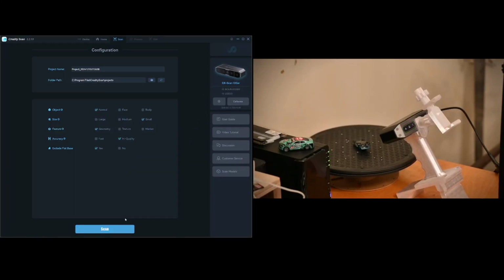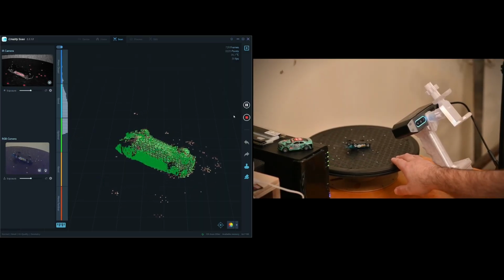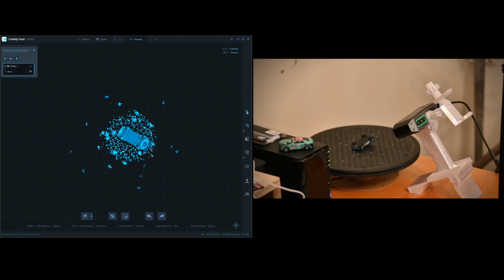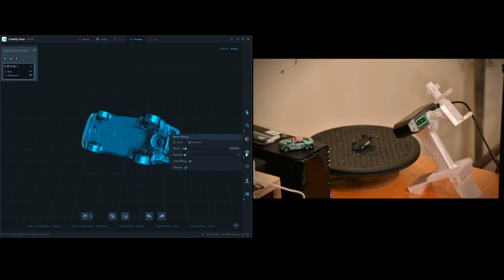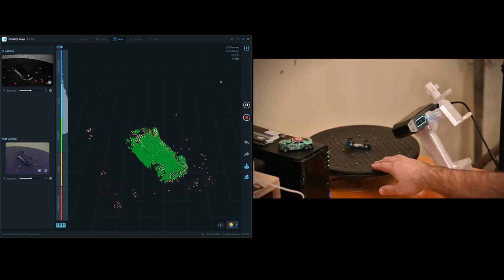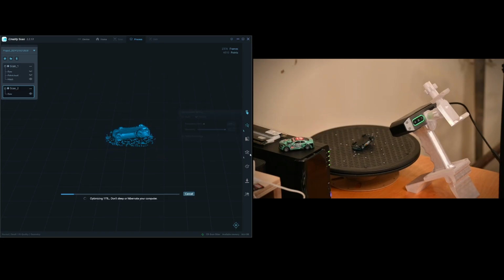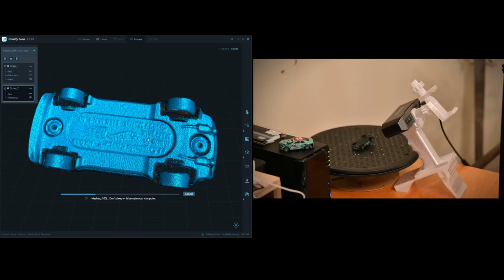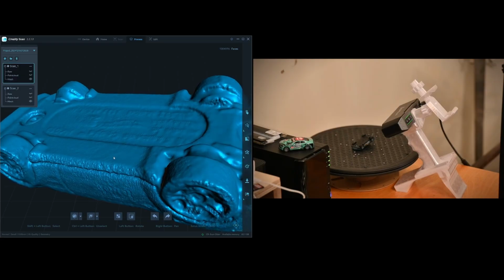Does your Creality Otter have poor quality 3D scans with only a turn table? Try this technique!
As I continue to use the Creality Otter 3D scanner, I have learned a few things that I wanted to share.

First, I was never fully satisfied with the quality of scans I was getting on the turn table only and noticed that the clarity of detail was often better with freehand scanning but it alone sometimes had tracking issues to get started. So my technique is now to initially scan at a fixed angle and then freehand scan at the end for the best quality overall. Watch the video to see a comparison of these different techniques.

The Handle/Grip that I am using is for sale as a digital file and a physical product.

Here is a link to a few of the items:
Grip
Hub: (for power/data)
Powerbank
Otter to hub cable
Phone to hub cable
Bolt for otter to mount

0:00
0:10 - Positioning camera relative to object
0:27 - How you should not start a scan
0:50 - How you should start a scan
2:26 - How I remove unwanted points and optimize point cloud
3:40 - Meshing - with manual settings for easy comparisons
4:04 - Meshed with using only the turn table - letters hard to read
4:25 - Start new scan with improved technique
5:18 - Continuing scan but now with freehand after turn table
6:03 - Optimize point cloud
6:50 - Showing grip and mount while waiting.
7:17 - Starting mesh with same settings as prior scan
7:45 - Meshed using improved technique
8:15 - Comparing quality of both methods